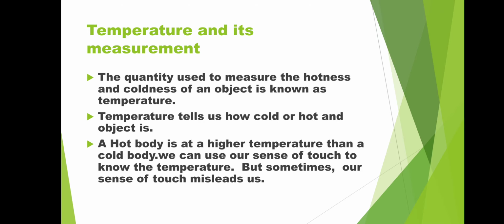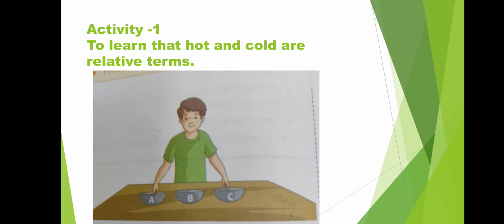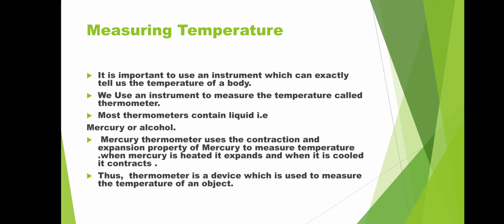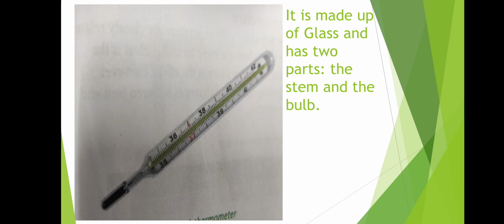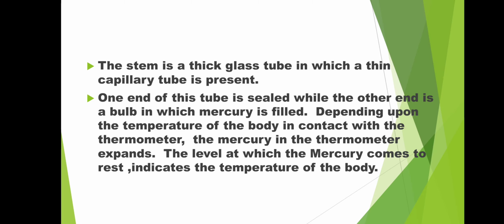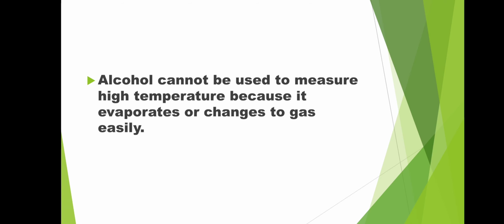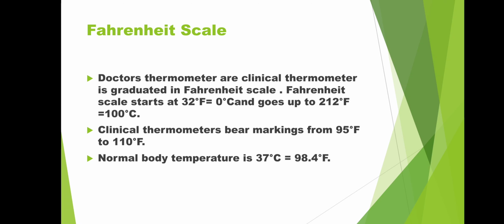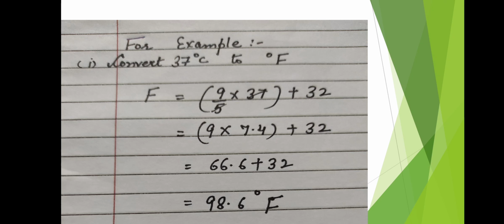Class -7th Chapter -4 ( Temperature and Heat) part -1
by Raman Gupta